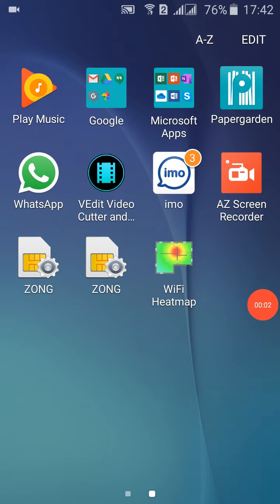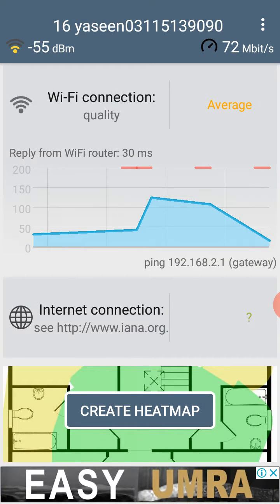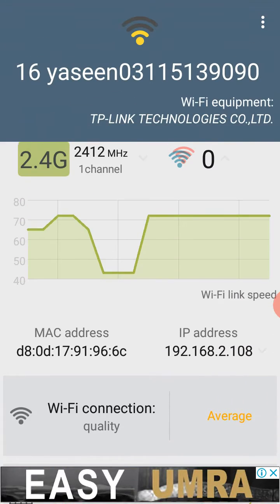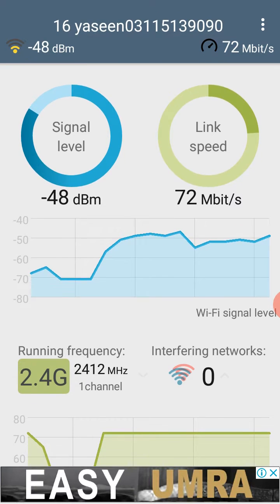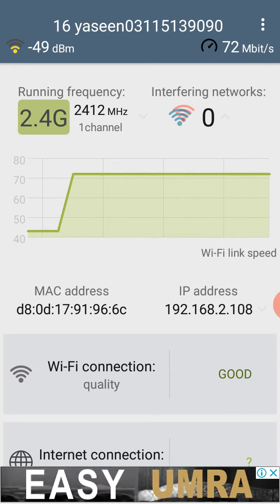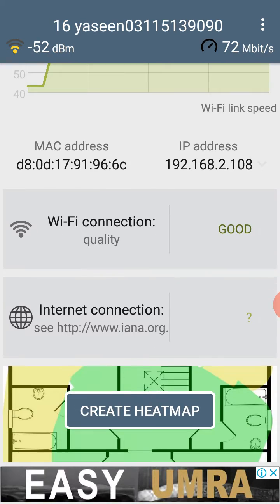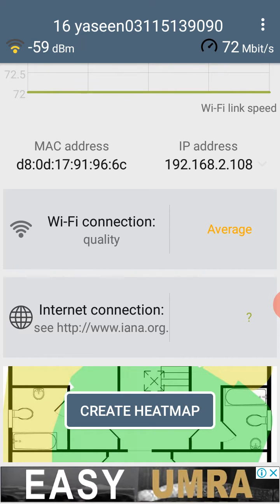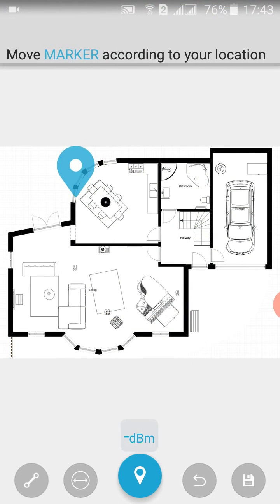wifi heat map android app,Wi-Fi Heatmap guide, How To Create A WiFi Heatmap